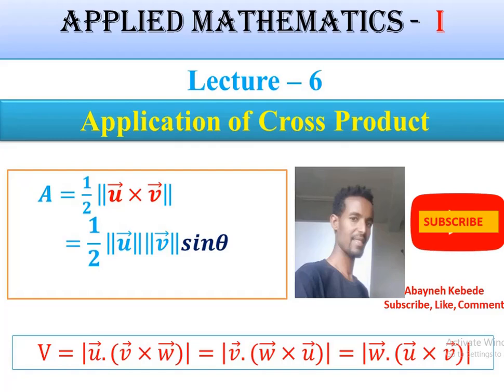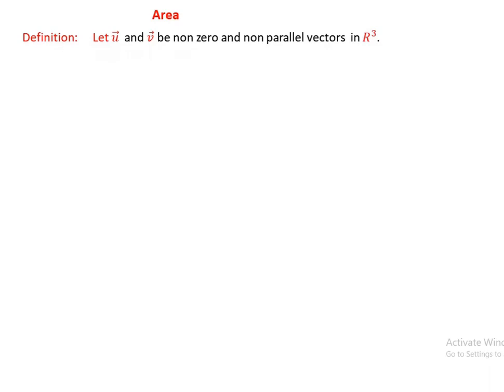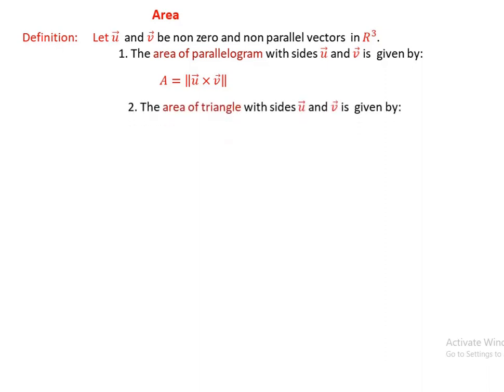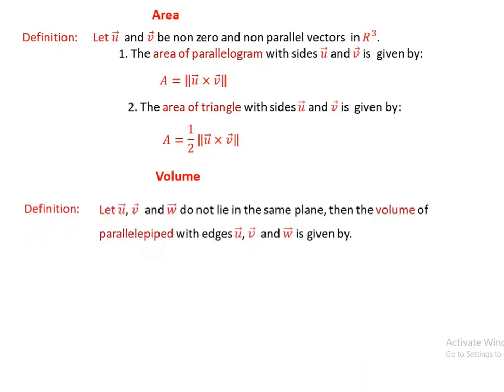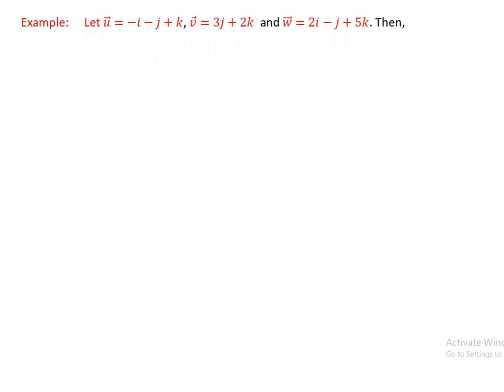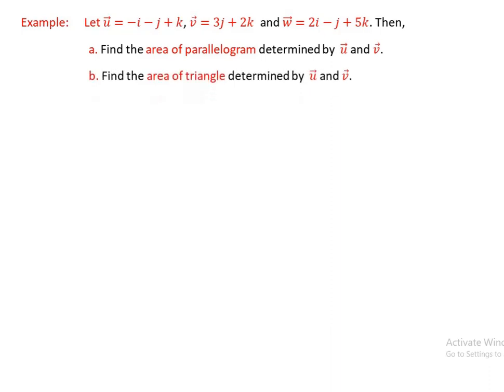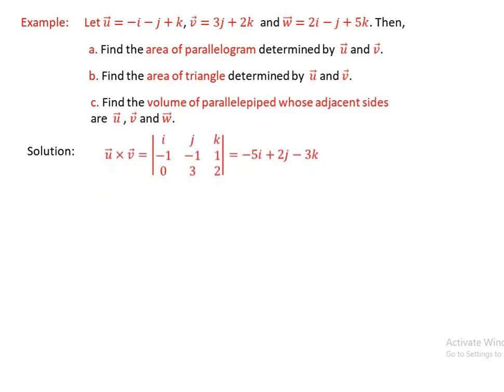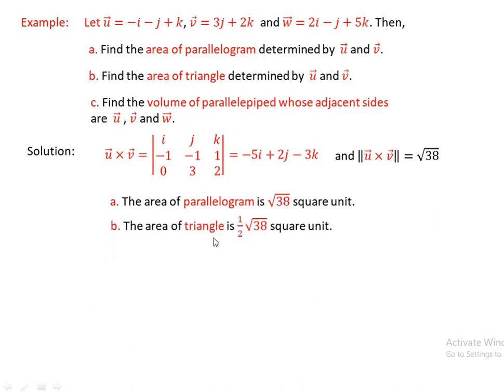Applied Mathematics I Lecture - 6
This part of the video is useful for Pre- Engineering and natural students. It deals with the application of the cross product with examples.